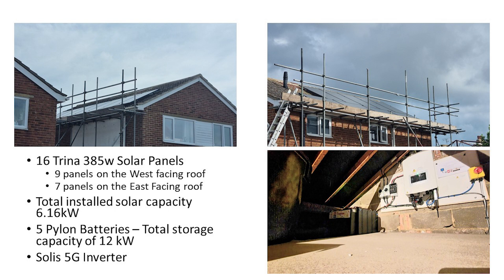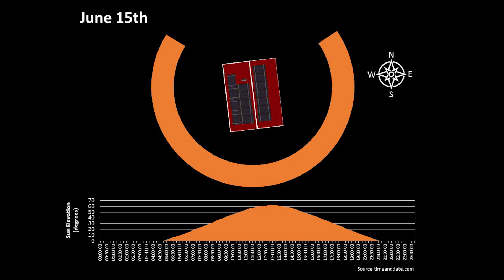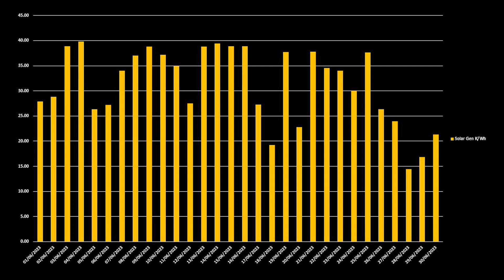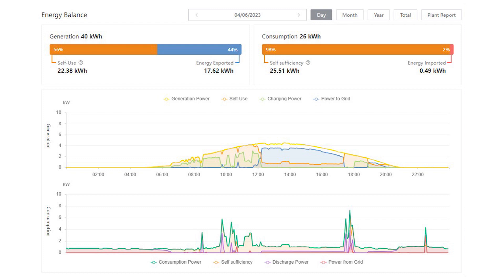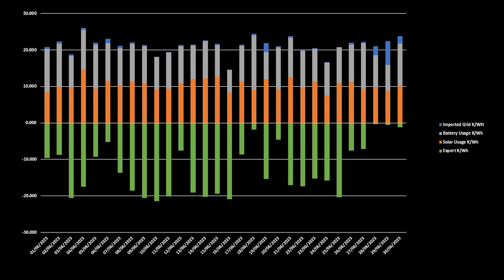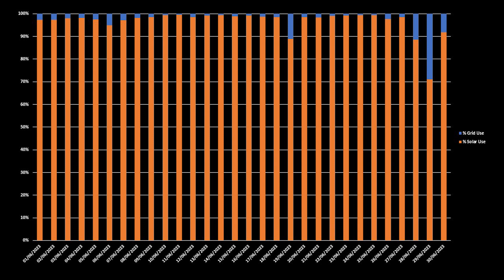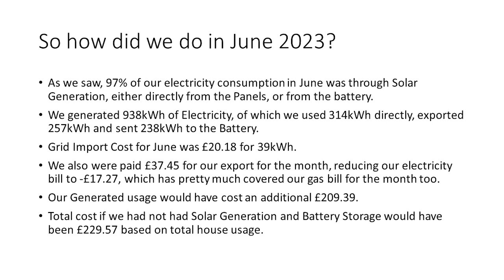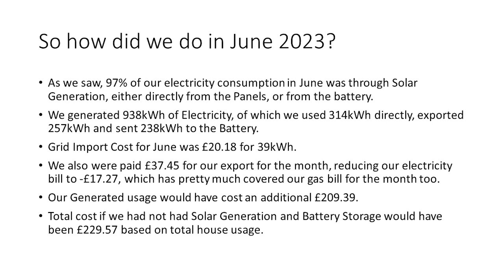Our export payment paid for both our Gas and Electricity! East West Solar (UK) - June 2023 Update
Welcome to the latest video in a series about our solar panel and battery installation in the south east of the UK.

Our Electricity Bill was £0, and the remaining credit of £17.27 virtually paided for our gas bill too!

See how much Solar Generation we made from the panels this month, and the total generation increase on the first quarter of the year.